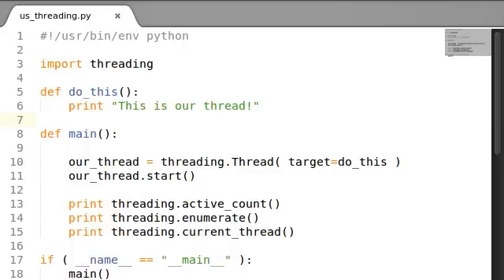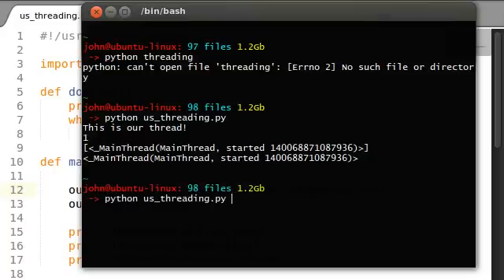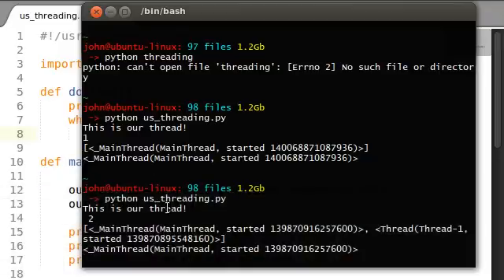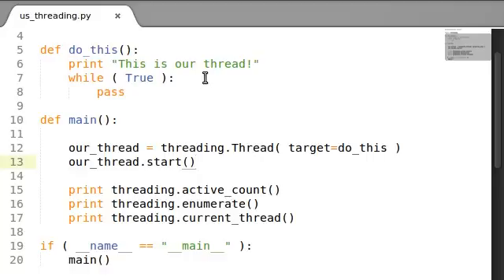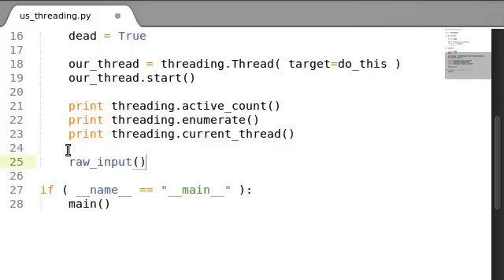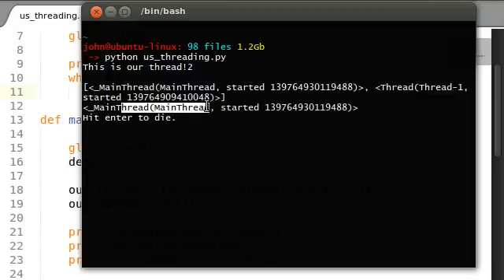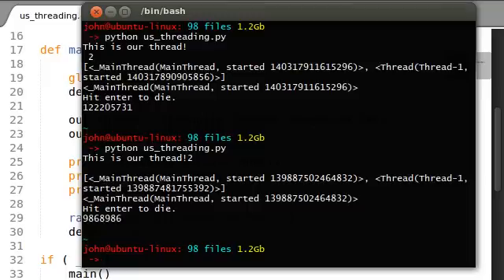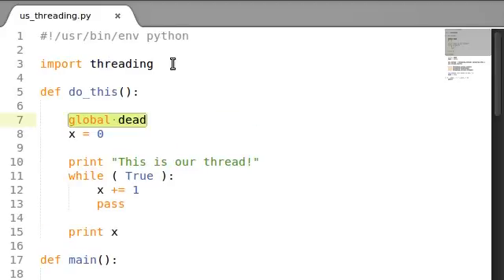Python [threading] 03 Terminating a Thread